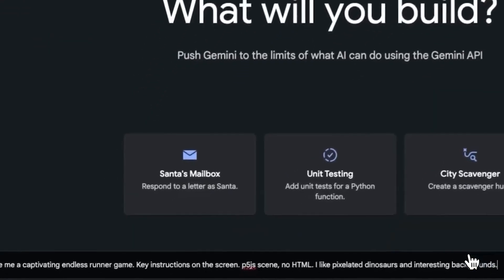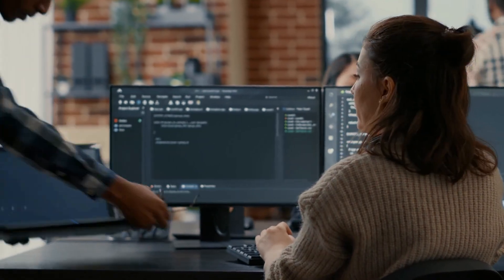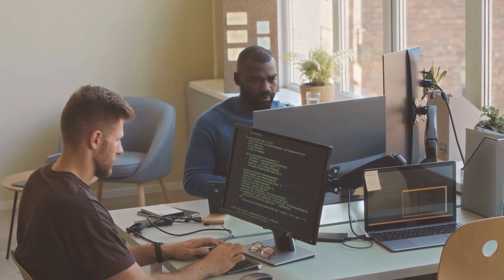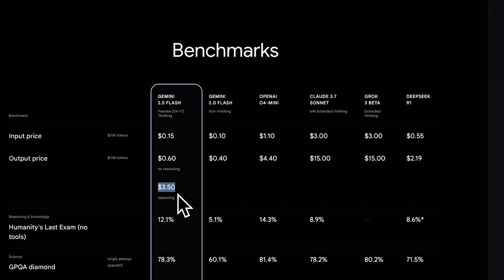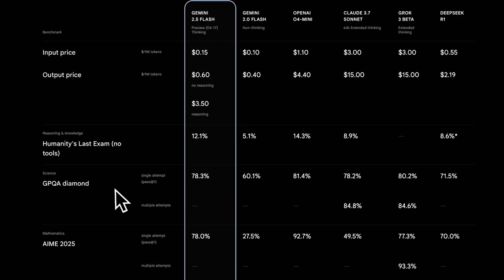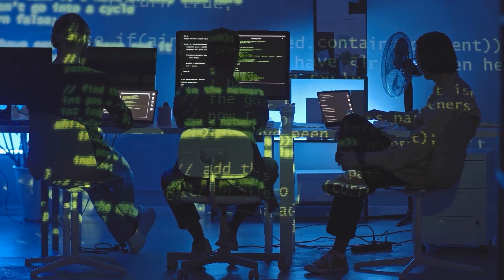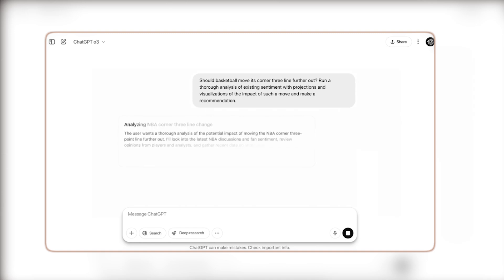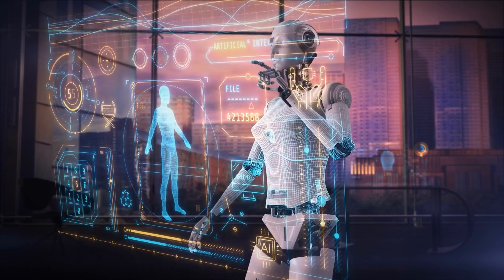AI Just Got 6x Cheaper Thanks to Google’s New Breakthrough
Did you know AI just became 6x cheaper thanks to Google’s latest breakthrough? This game-changing development is set to revolutionize how businesses and developers use artificial intelligence, making advanced technology more accessible than ever before.

Google’s new AI breakthrough slashes costs while maintaining high performance, opening doors for startups, researchers, and tech enthusiasts to leverage powerful AI tools without breaking the bank. Whether you're into machine learning, automation, or AI-driven innovation, this advancement is a big deal.

What does this mean for the future of AI? Lower costs could lead to faster adoption, more innovation, and even smarter applications across industries like healthcare, finance, and marketing. If you’ve ever been held back by expensive AI tools, this could be the turning point you’ve been waiting for.

How did Google make AI cheaper? What industries will benefit most from this breakthrough? Will this make AI more accessible to small businesses? Can cheaper AI accelerate innovation? This video dives deep into all these questions—don’t miss out on the full breakdown!

ai.uncovered.official